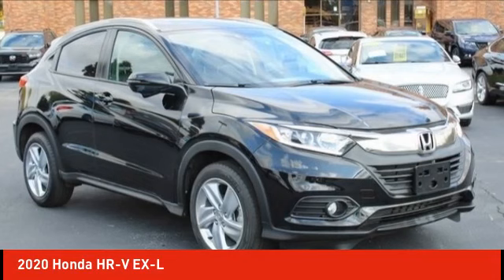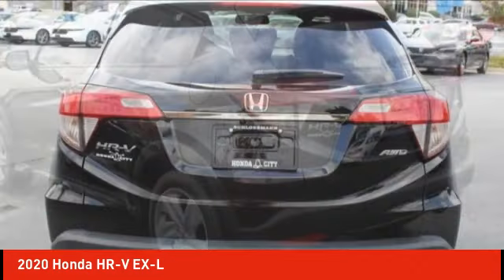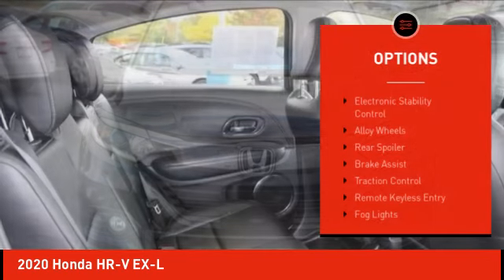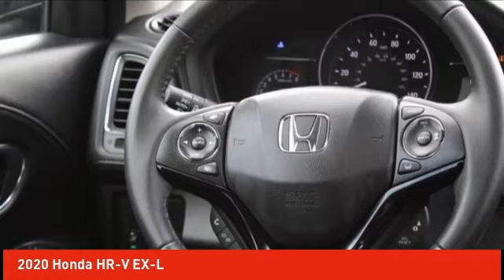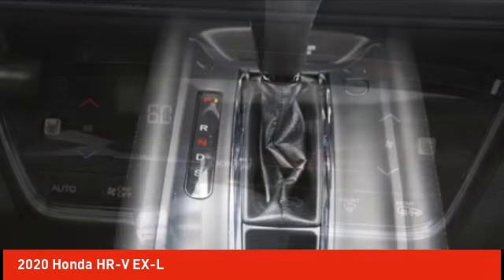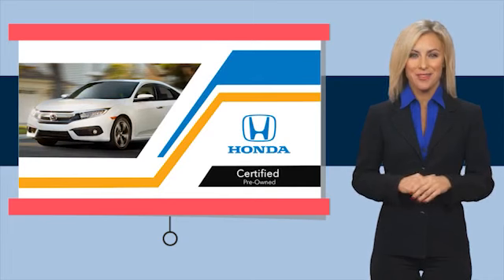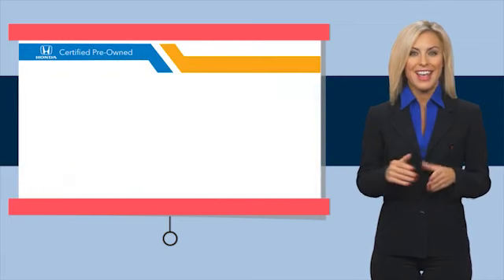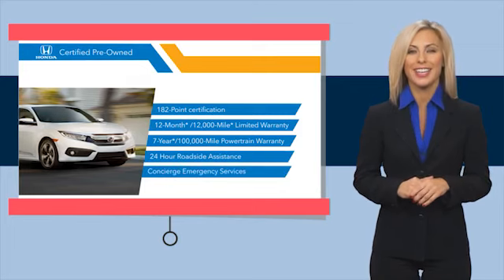2020 Honda HR-V Schlossmann Honda City Inventory 40212A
2020 Honda HR-V EX-L

3450 South 108th St.